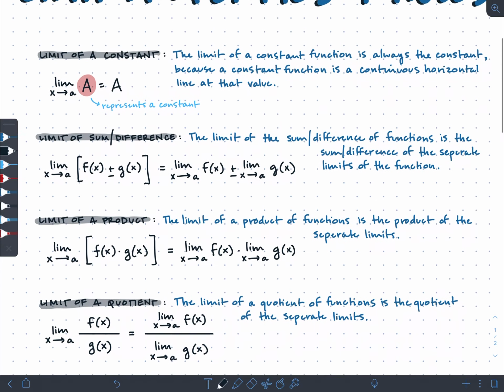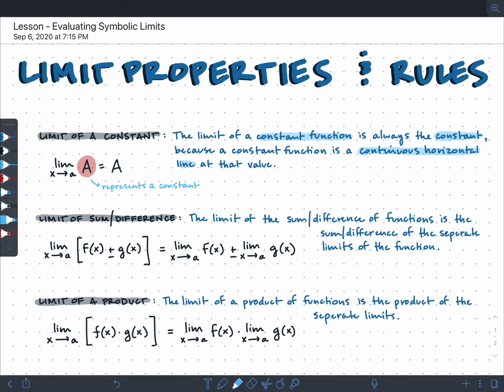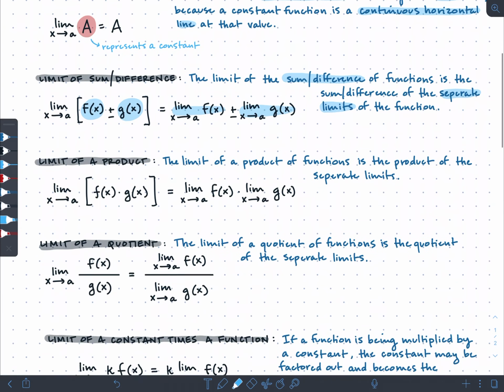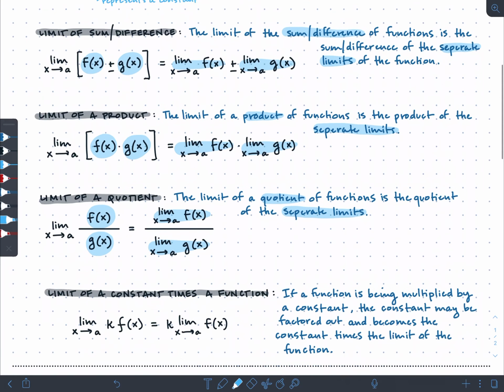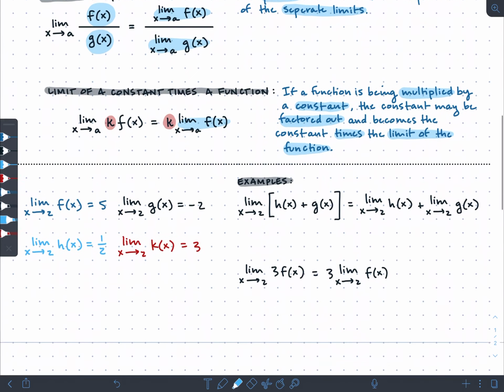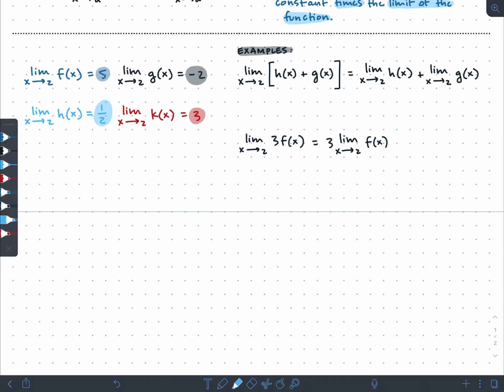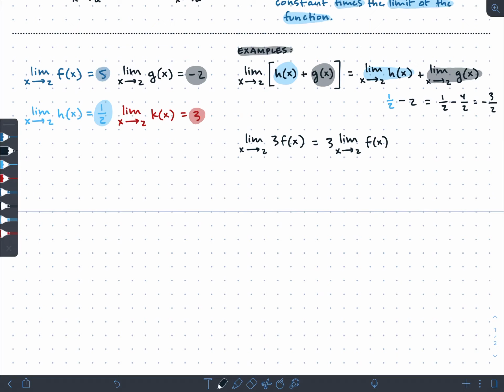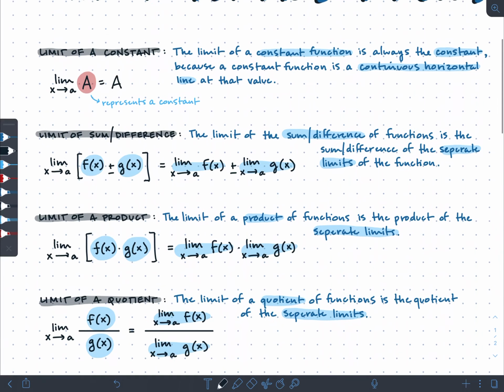Evaluating Symbolic Limits Using Limit Properties